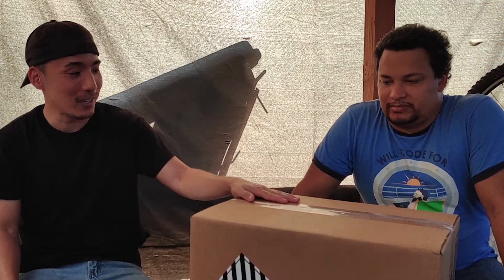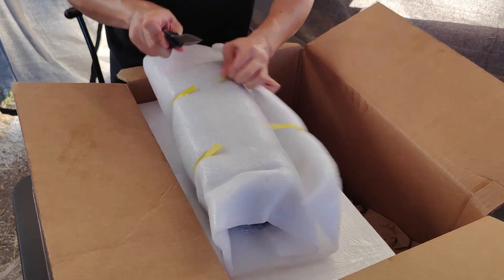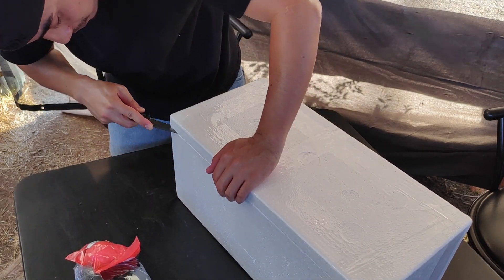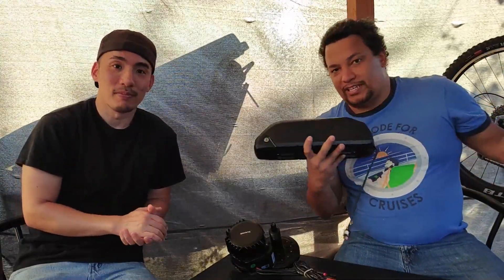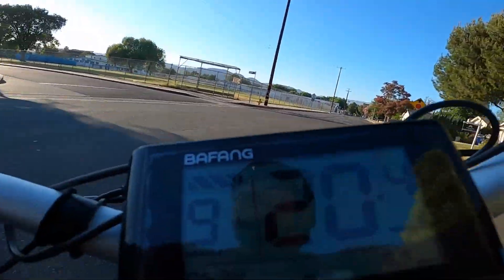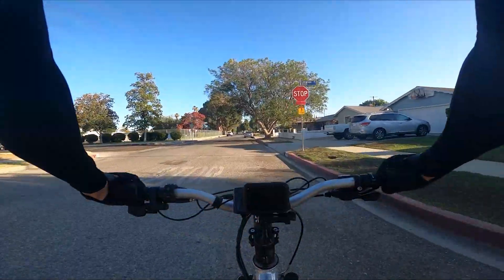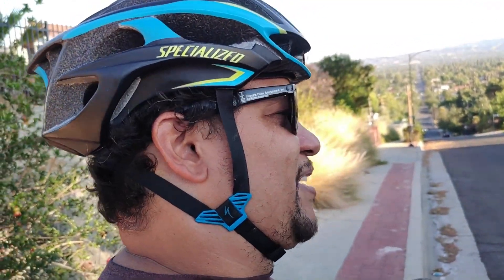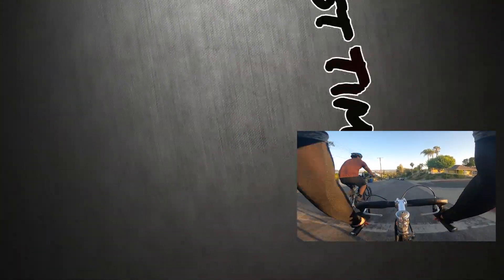Electric MTB BBSHD 1000w Bafang mid drive unboxing (diy ebike)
In this video we unbox the Bafang BBSHD 1000w mid drive motor kit. We also take it out for its first test ride.

Please keep in mind that the BBSHD 1000w can legally go on the streets at a max speed of 28mph. Different states have different laws, if you plan to buy this kit, make sure you get the one that is going to work for you.

Product Links

Bafang 1000w motor and 52v 14.5Ah battery

Bafang 750 Mid Drive motor stickers (2pc)

0:00 - Intro
0:22 - What was bought and why
1:34 - Unboxing the Bafang 1000w motor 52v battery and all accessories
4:42 - What we think of the product
6:40 - Riding around on the streets with the newly built ebike
9:07 - Final thoughts and end of video, don't forget to Subscribe